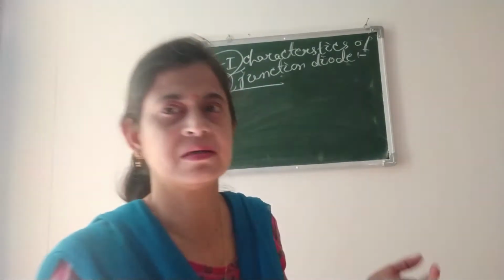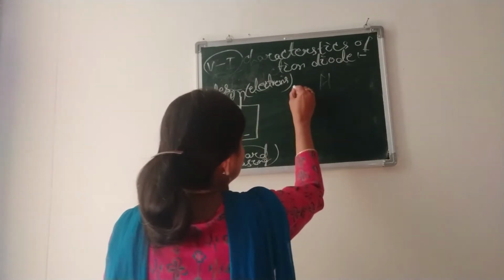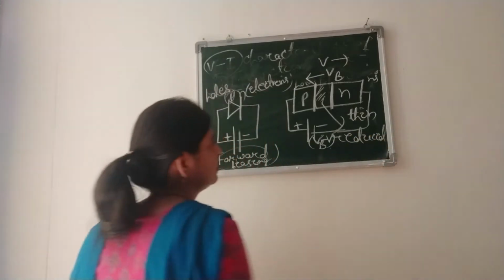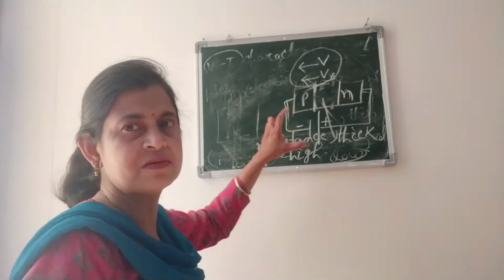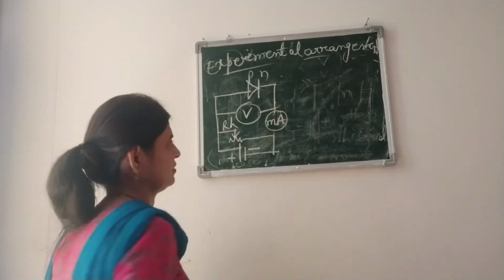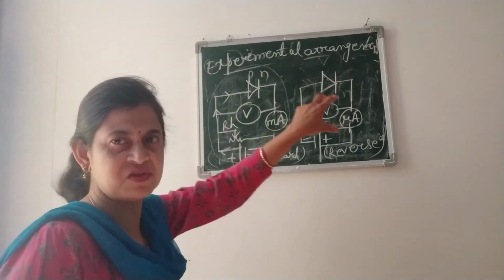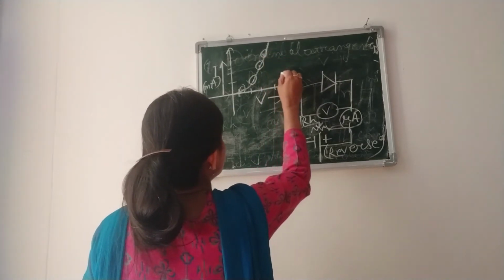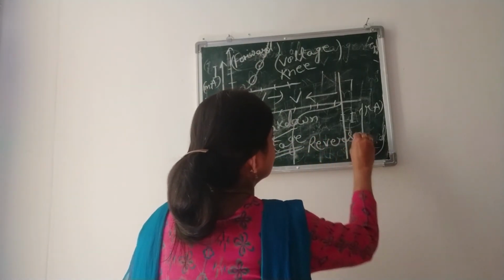V I characterisitics of PN junction diode